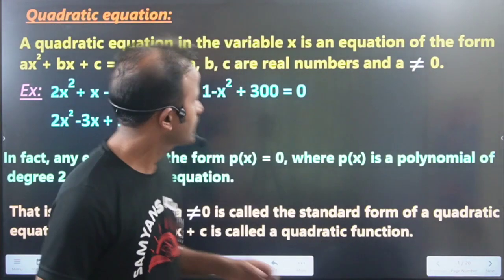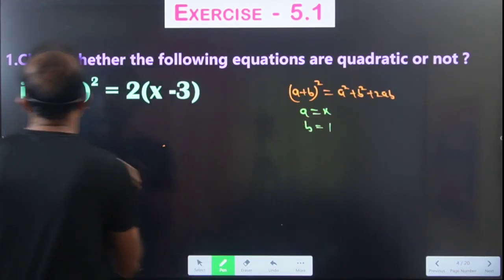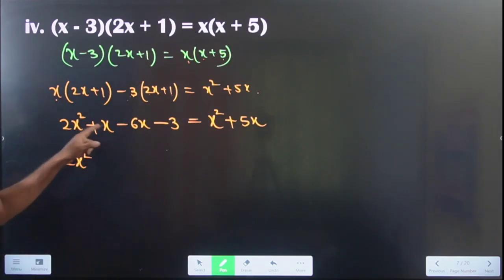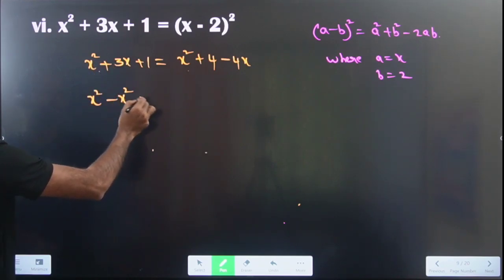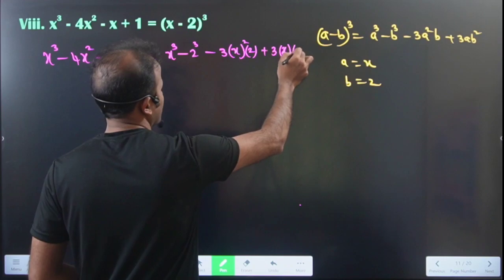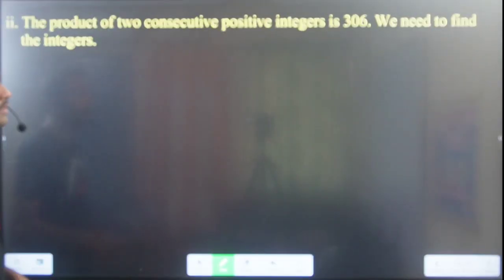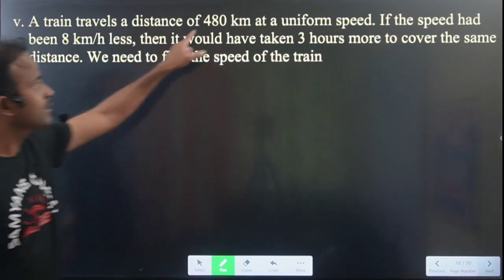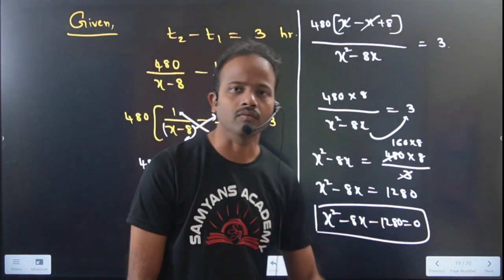Quadratic equations/ Class 10 / Exercise 5.1/explained in Telugu and English/ Try this pg no 106/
Quadratic equations/ Class 10 / Exercise 5.1/explained in Telugu and English/ Try this pg no 106/cbse